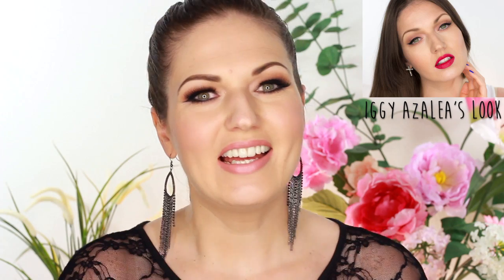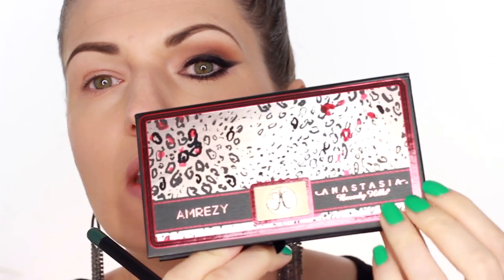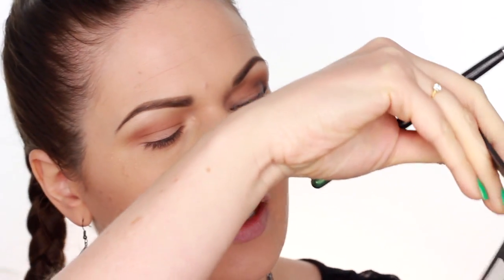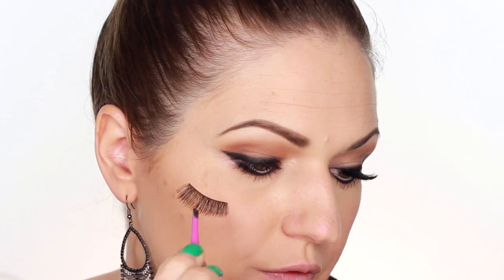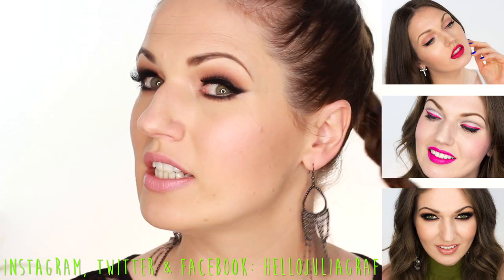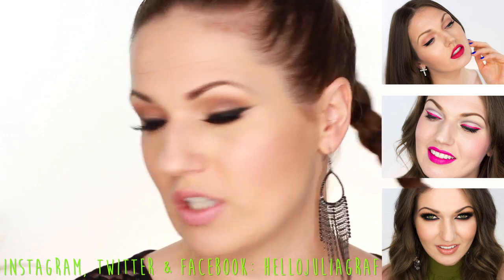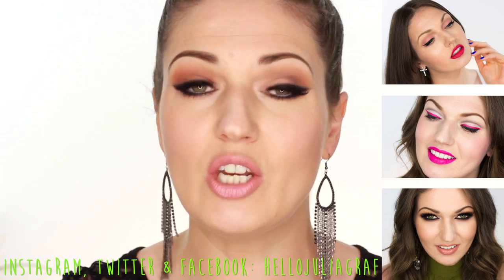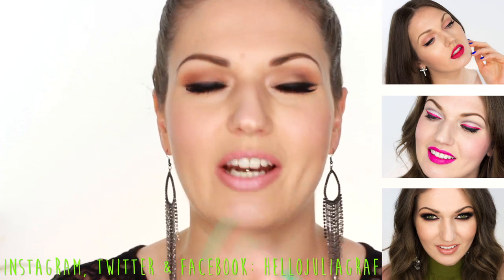RITA ORA - Black Widow - Makeup Tutorial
Get RITA ORA'S Look as she wore in the "Black Widow" music video, also featuring Iggy Azalea. If you also want to see Iggy's look, watch my previous video

Products used:

House of Lashes Femme Fatal
Makeup Geek Spellbound blush
Manhattan Wowsabi Nailpolish